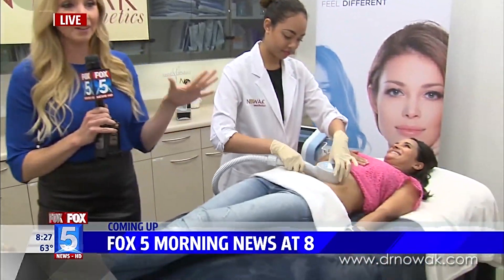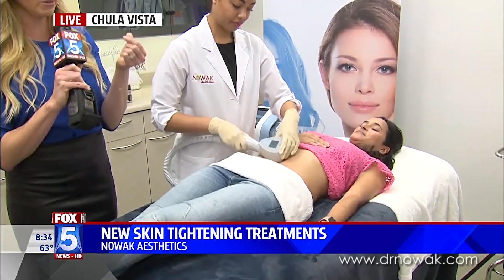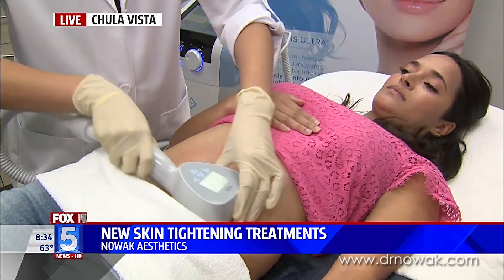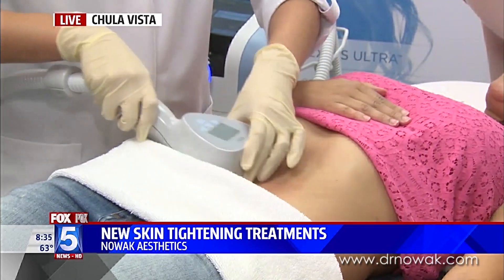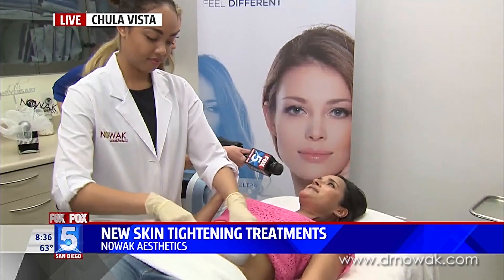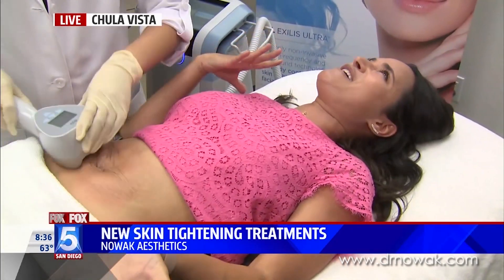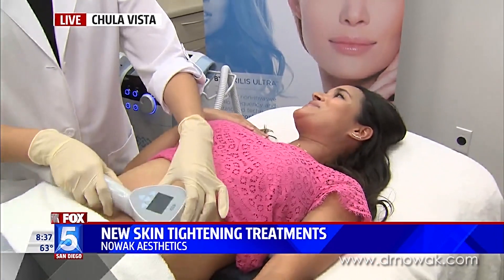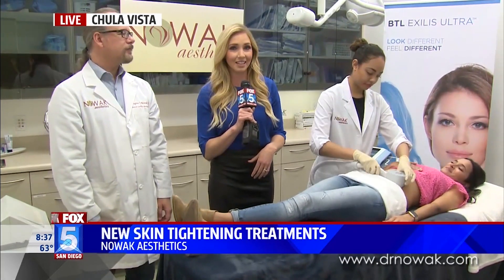New Skin Tightening Treatment Exilis Ultra Abdomen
Dr. Eugene Nowak of Nowak Aesthetics explains the newest zero surgery, zero downtime treatment to lift, tighten and tone skin for the abdomen area!